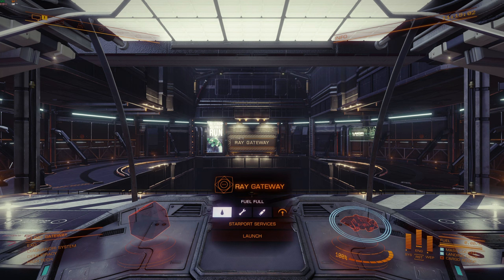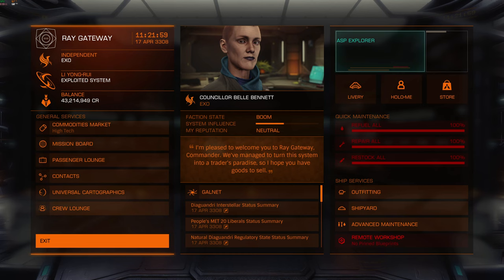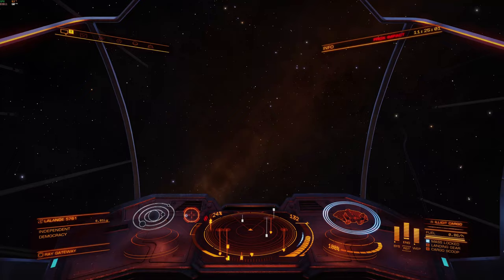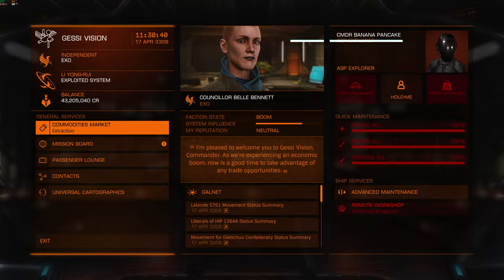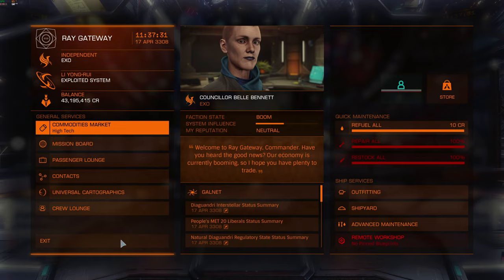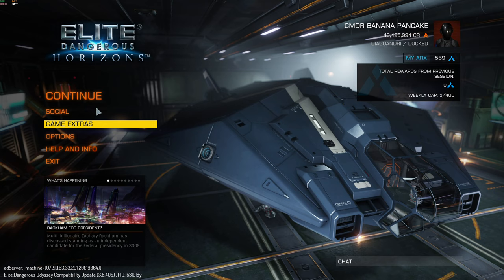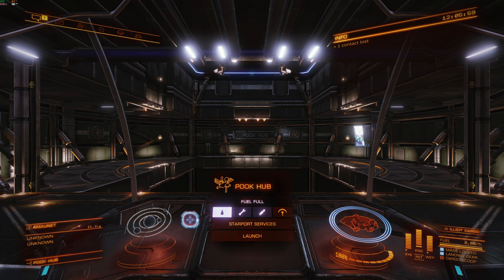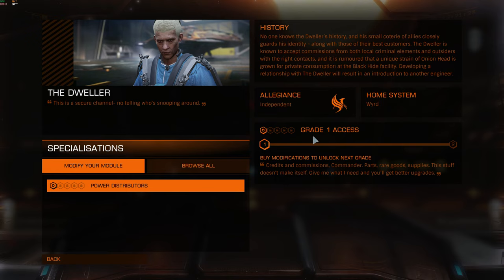Elite Dangerous Horizons: How to easily and quickly unlock the engineer "The Dweller"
Hi guys. In this video I show a very simple and quick method for unlocking "the Dweller" I hope you find it helpful.